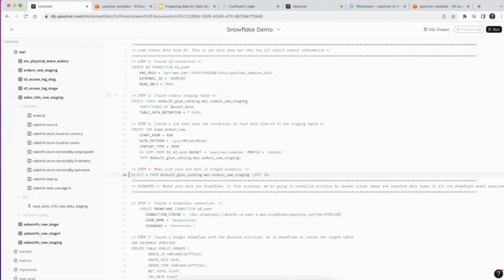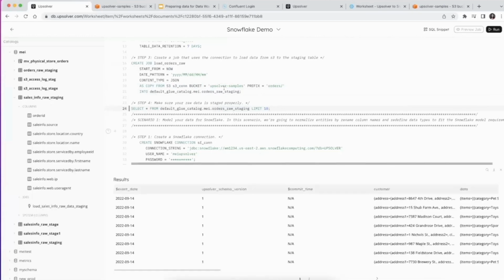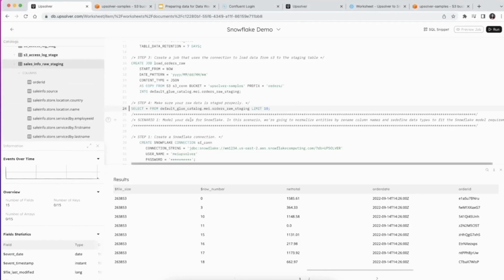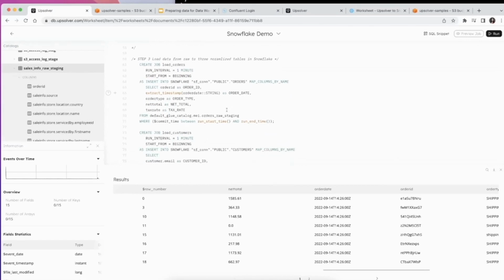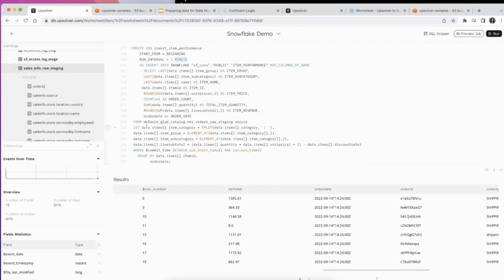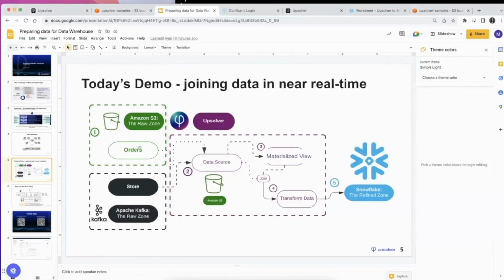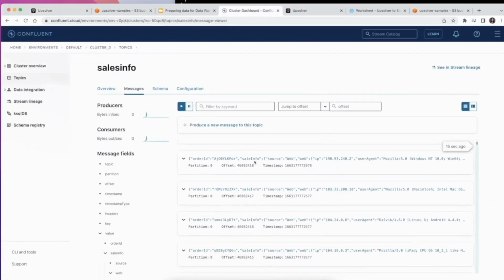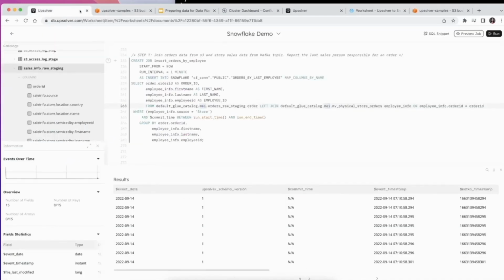Upsolver SQLake Demo: Creating an S3-to-Snowflake Data Pipeline with SQL, in Minutes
SQLake is Upsolver’s newest offering. It lets you build and run reliable data pipelines on streaming and batch data via an all-SQL experience.
Try SQLake for free -- no credit card required.